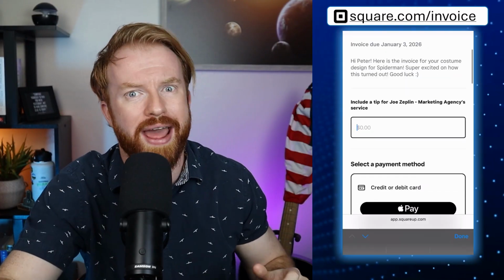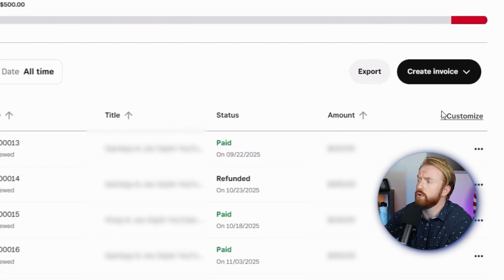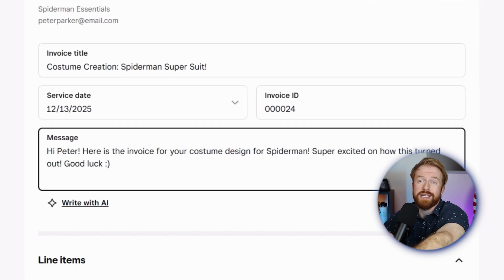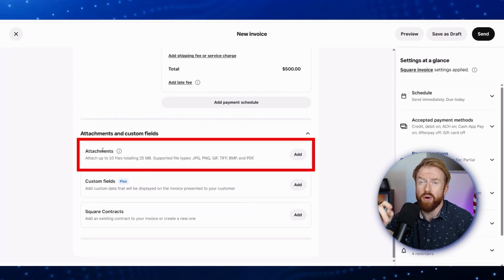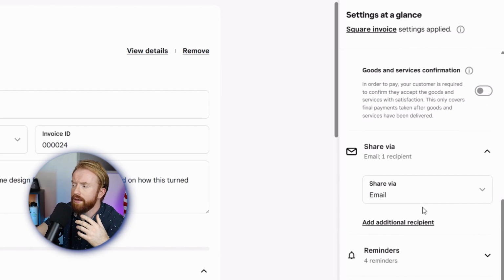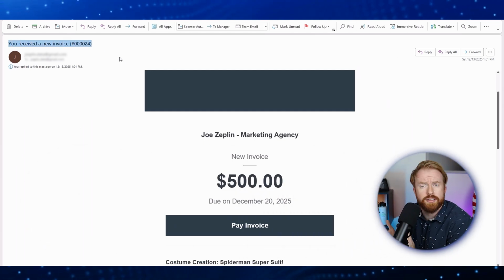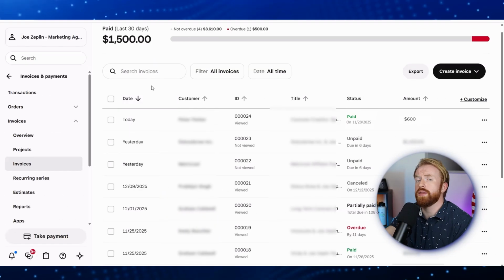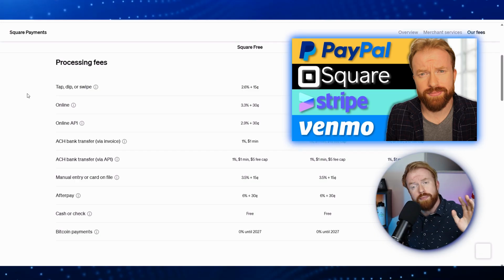Accept Payments Online | Square | Credit Card, Apple Pay, and Payment Links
Learn how to use Square to accept credit card payments, offer credit card payment Square features, collect payments, and send a payment links!

⏰ Timecodes ⏰
0:00 - How To Accept Credit Card Payments Online
0:32 - How To Send A PayPal Payment Link
2:22 - Set Up Square Tipping Screen
3:56 - How To Receive Credit Card Payments
5:13 - Fees For A Square Payment Alternative

In this video, I’ll share how to receive credit card payments, set up Square to accept credit cards, compare a PayPal payment alternative, streamline taking online payments, and use a link payments for your customers.